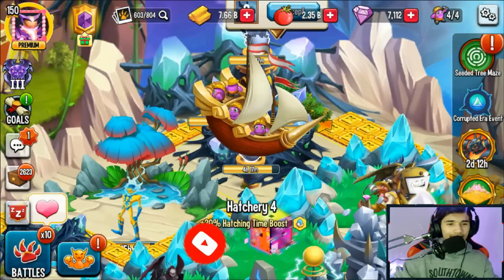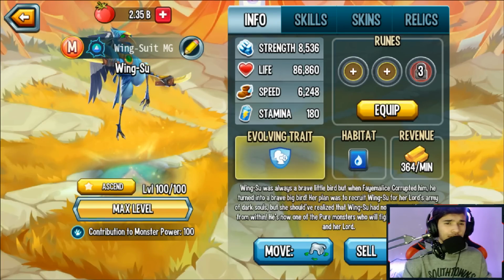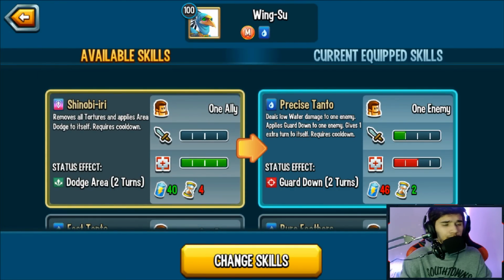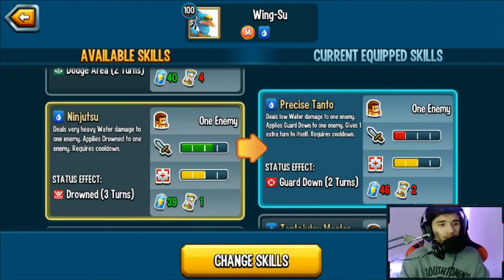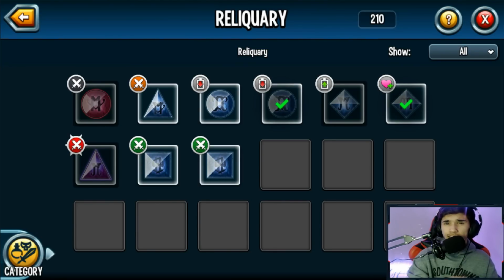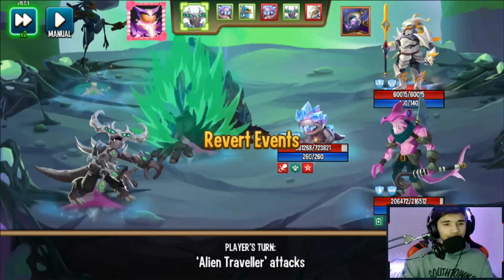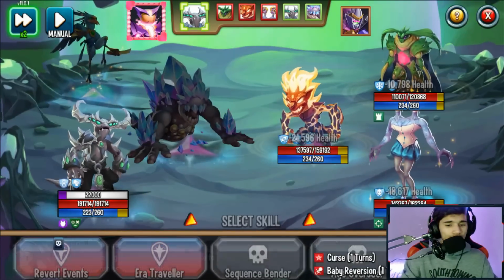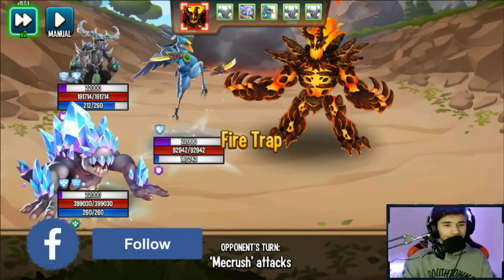Monster Legends: Wing-Su Level 100 | POWERFUL Extra Turner Attacker | Wing-Su Breeding Event!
Wing-Su Level 1 to 100 Review | Wing-Su Breeding Event